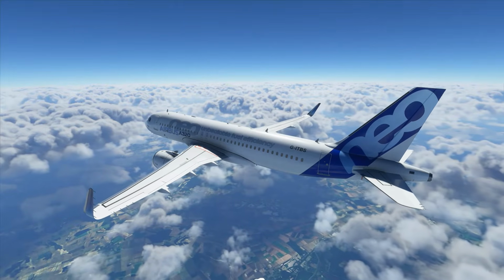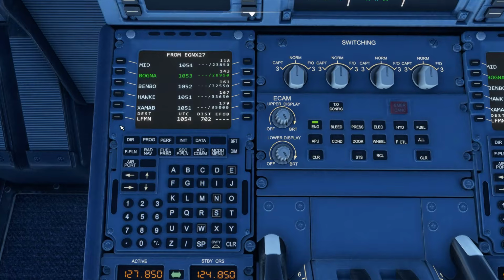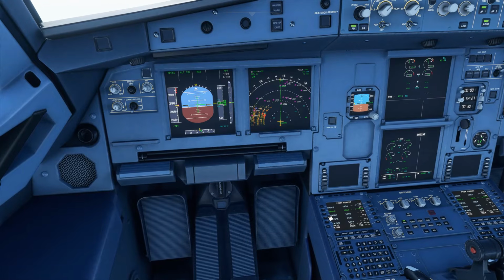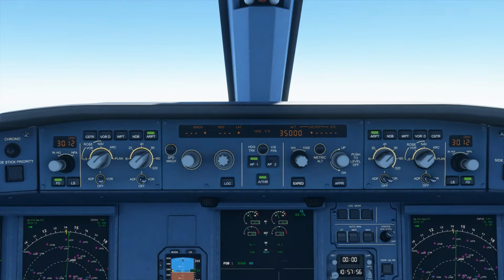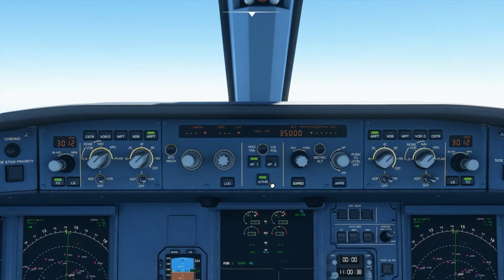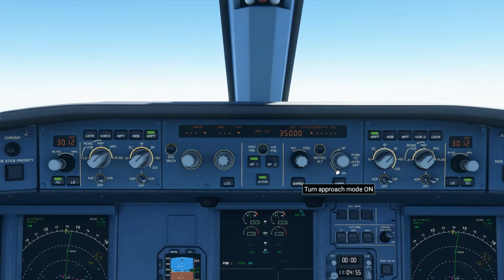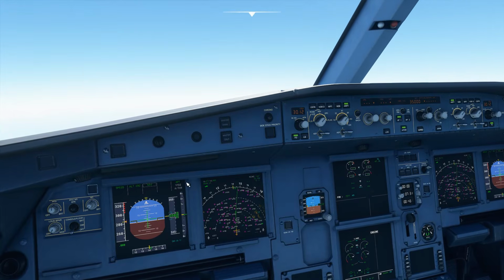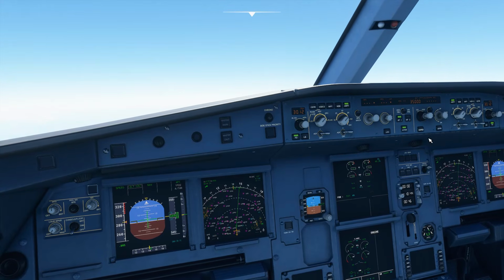REAL AIRBUS PILOT | Part 5 - A320 Autopilot Tutorial | Microsoft Flight Simulator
Part 5: Autopilot and MCDU

In this tutorial series, we cover all the basic steps required to fly the default Airbus A320 from A to B in Microsoft Flight Simulator 2020. Whilst the series is aimed at beginners and people new to the A320, it still aims to follow real-world Airbus procedures where possible.

In Part 5, we discuss some of the modes available to us in the MCDU as well as demonstrating the various autopilot modes available.

PC Specs

ASUS B150M-A
32GB DDR4 2133MHz

Hardware